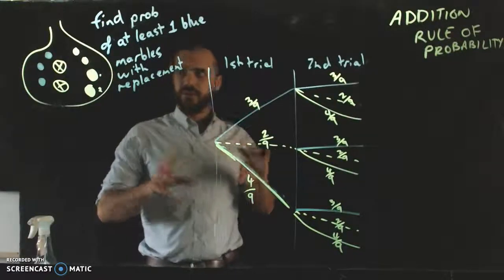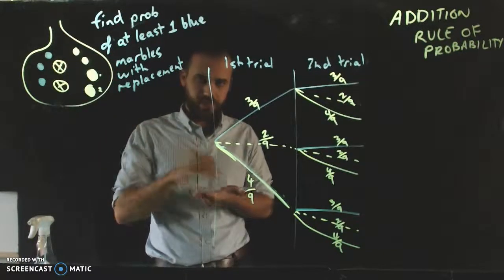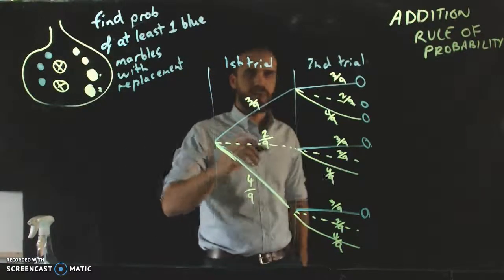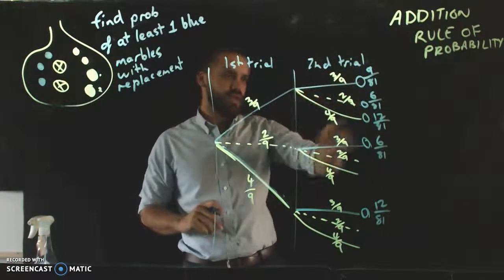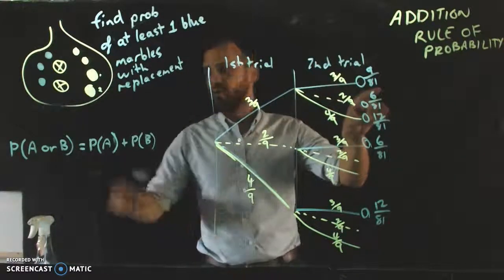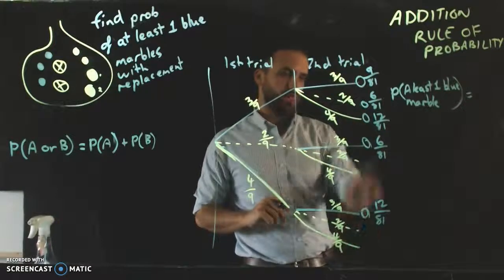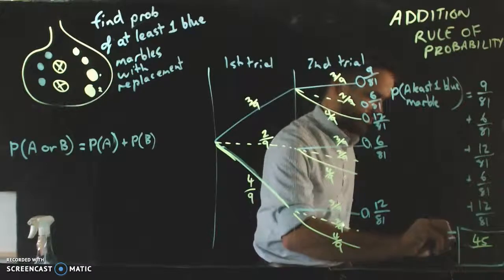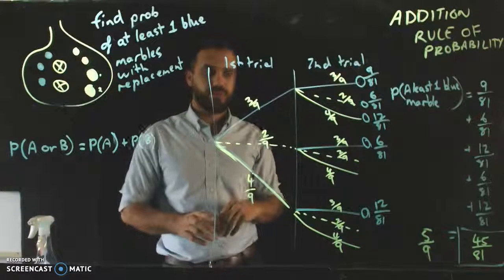Addition rule of probability